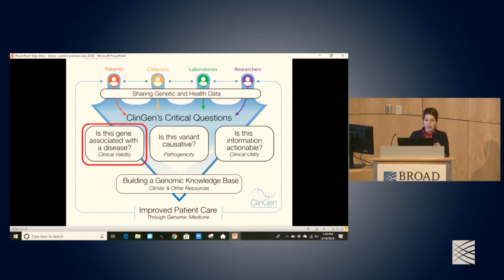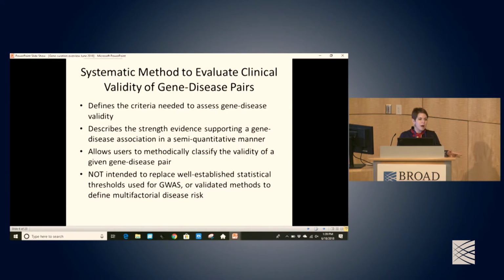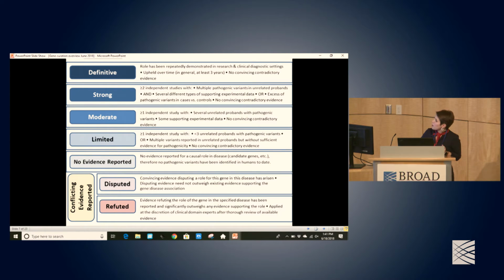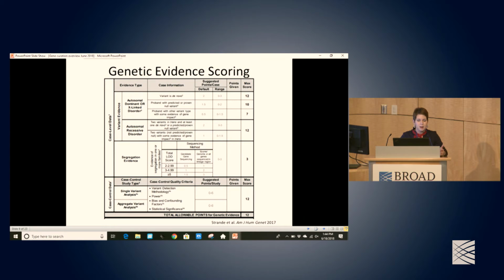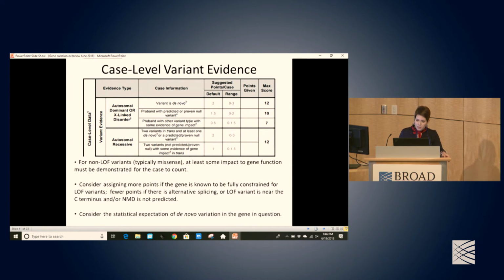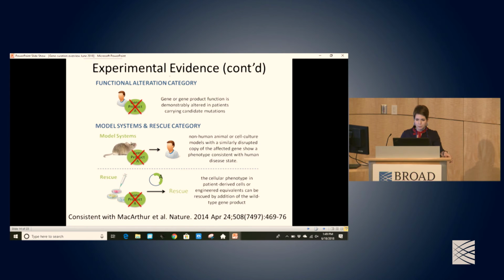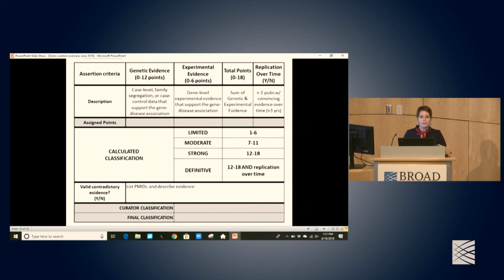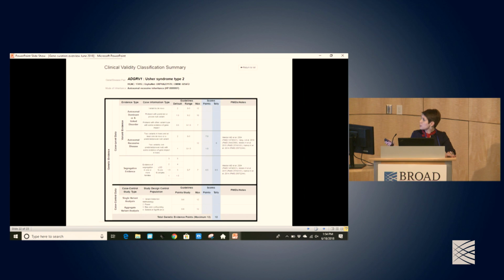INTERPRETING GENOMES: Erin Rooney Riggs